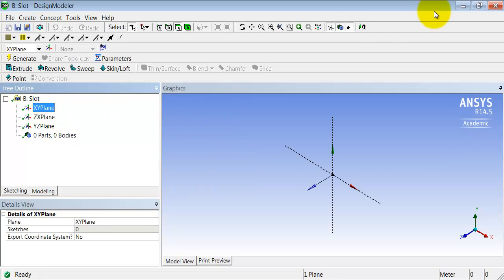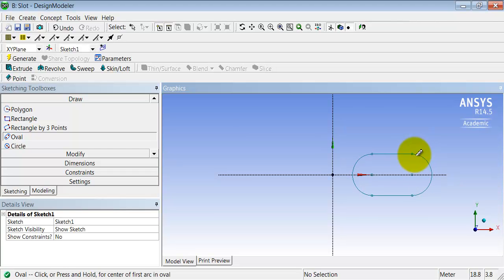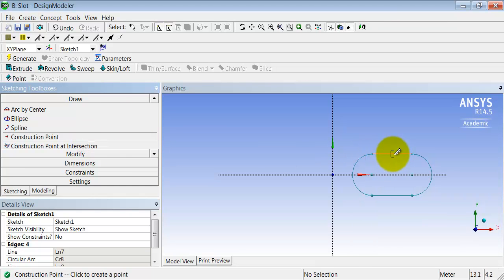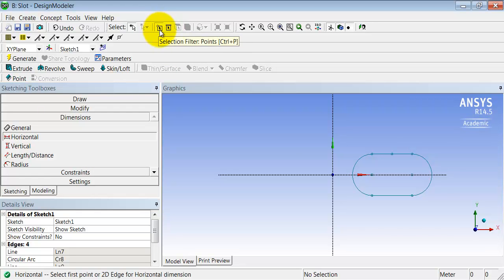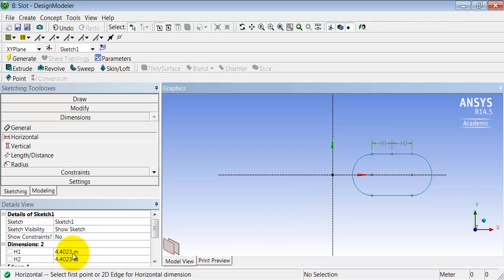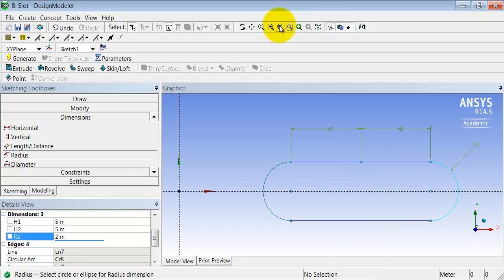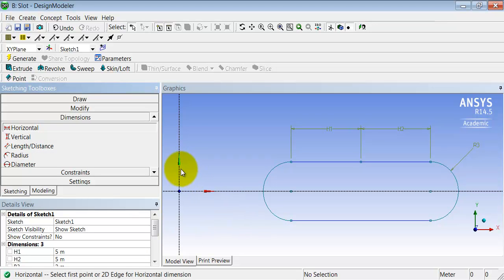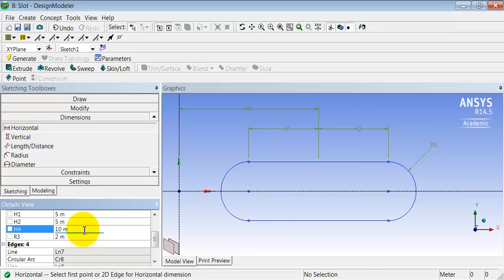ANSYS Designmodeler: Oval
This video shows how to create an oval and specify the location of the oval center.